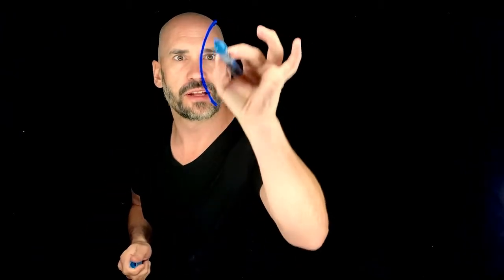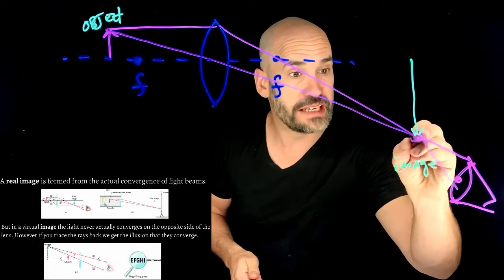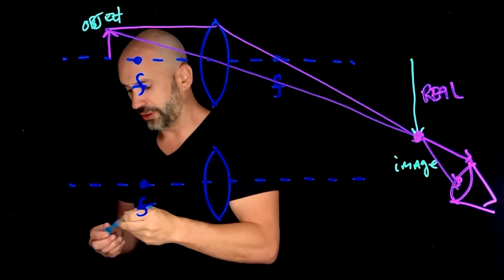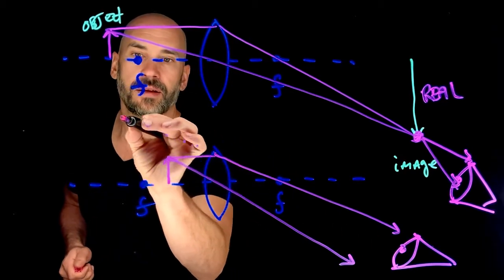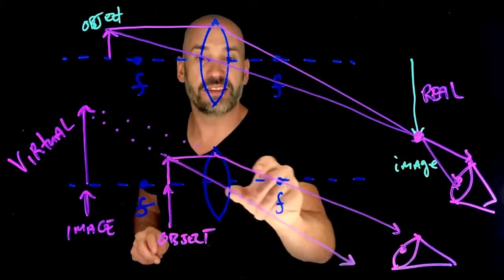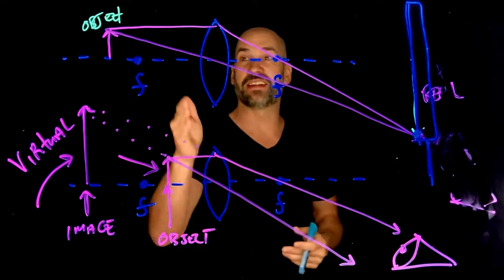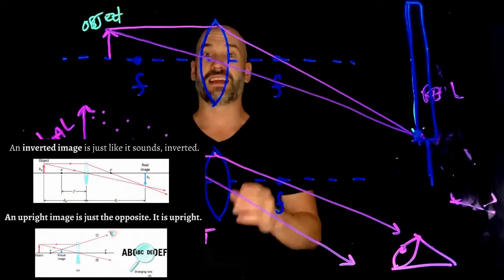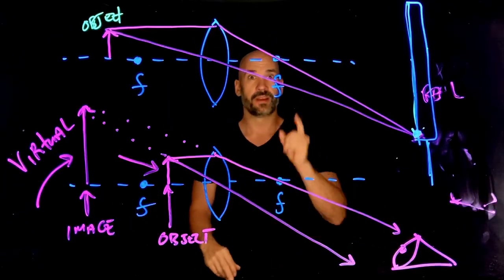Optics - Types of Images